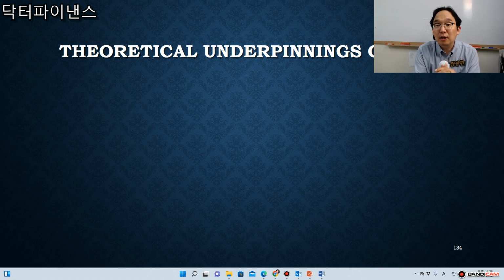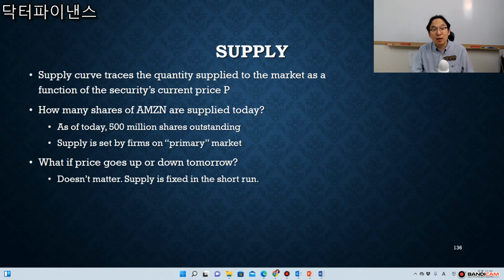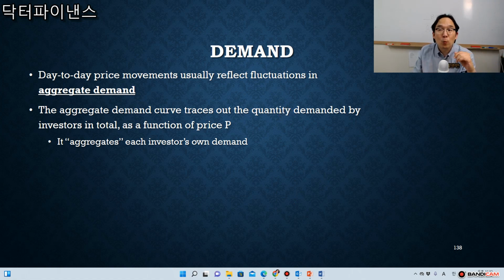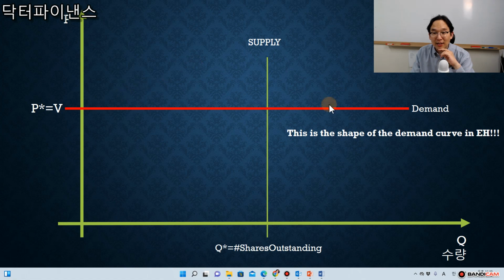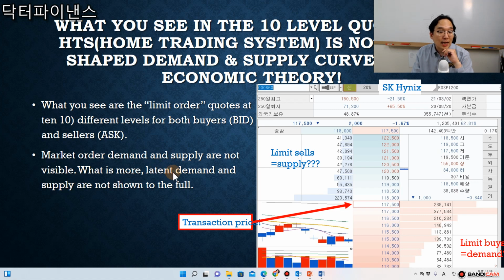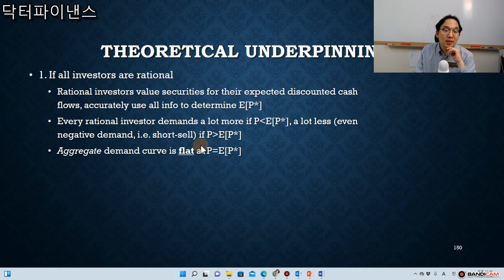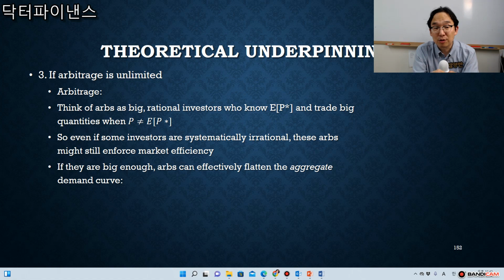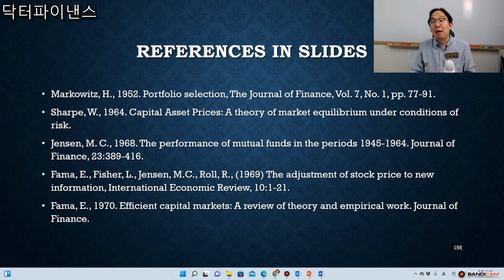Psychology of FinTech Class 2 [5/5] Flat Demand Curve of EMH